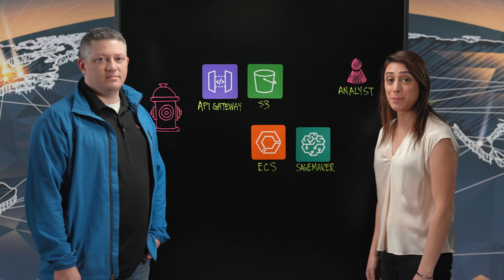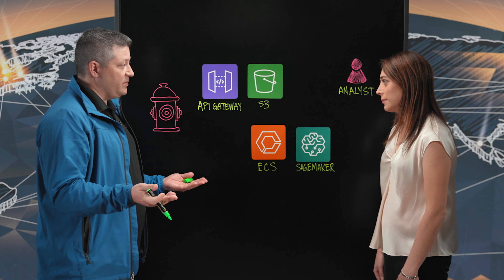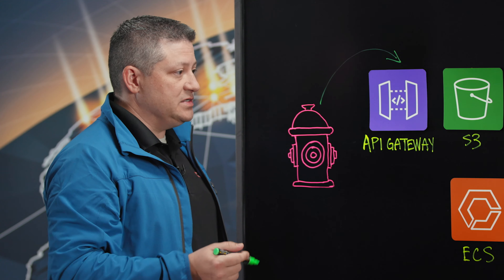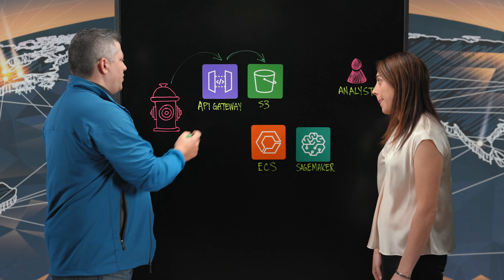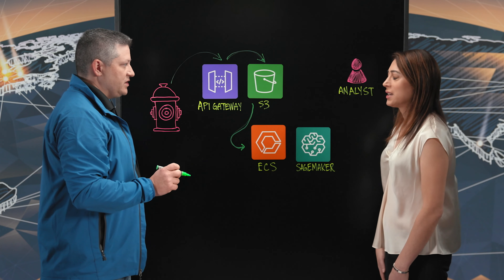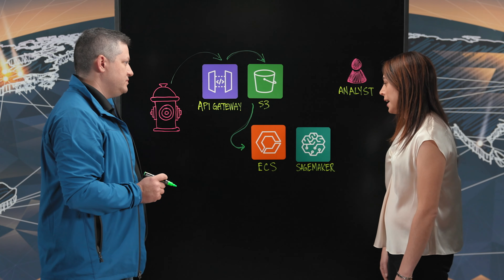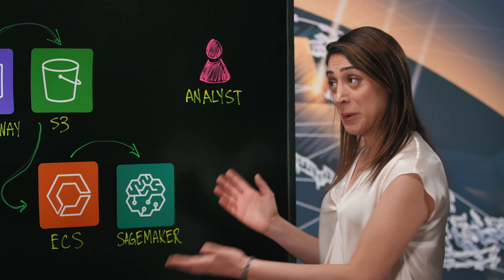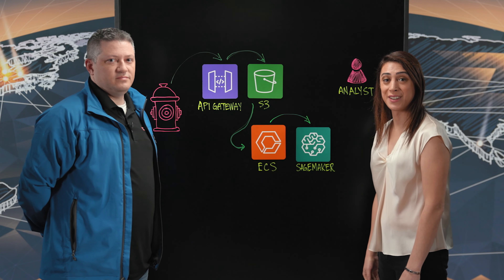Mueller Water Products: A Water Intelligent Platform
On the next This Is My Architecture, Heath from Mueller Water Products will explain how his team built a machine learning pipeline using AWS managed services. You will learn how Amazon Direct Connect is used to ingest data from a network of IoT connected smart fire hydrants.  You will learn how Amazon ECS services are used to analyze and filter IoT data.  You will learn how Amazon ECS and Amazon SageMaker are used to turn that curated data into actionable intelligence.